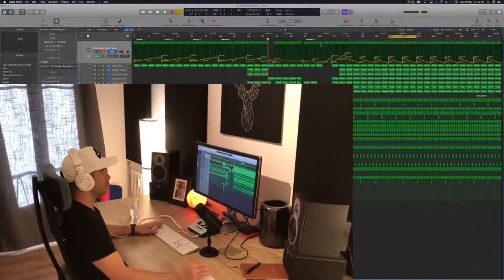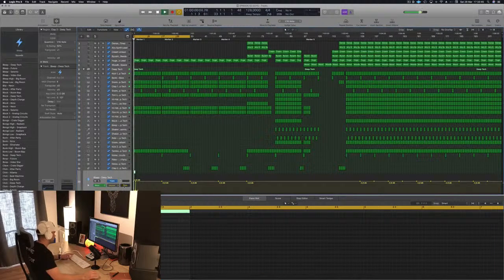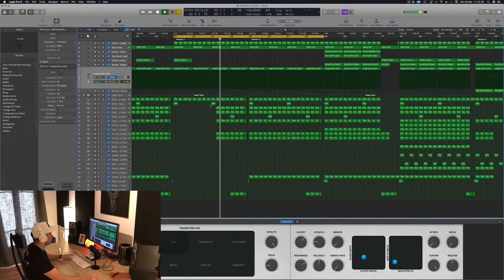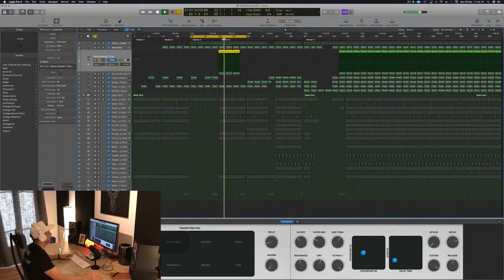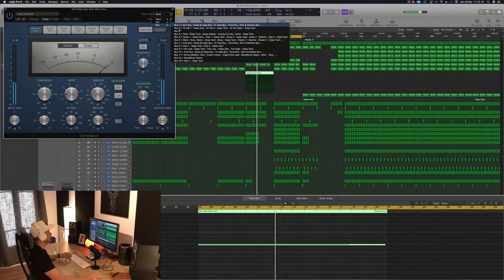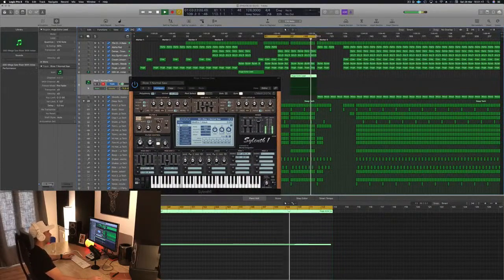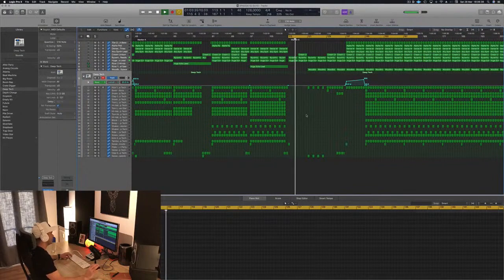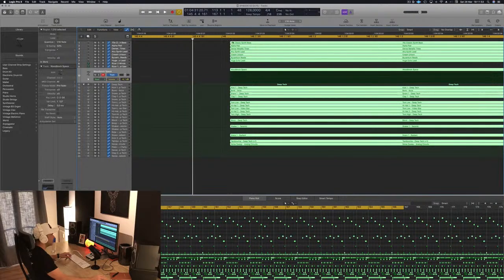How to arrange and mix progressive Techno | Live Electronic Music 078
We launch into episode 78 with the idea of creating a full song from a 2 min segment we previously composed in episode 52, the style is progressive techno, not quite progressive house, not really techno either! The project is 128 BPM and will be 6:40Min once completed.
We will use only Logic Pro X Synths and plugins to create this template so it is accessible to everyone.

We begin by replicating the parts so we have about 6:30 of length. We then begin the work on the intro, we aim at DJ’s by having minimal synths and keys at the beginning so it is easy to be mixed with other songs. For the intro we add some percussive elements that are sent to an immense reverb to create a huge tail! We also add and edit the percussions so we have bigger transitions and defined points in the song. As we go along we also add new impact sounds to accentuate the drops. Every 8 bars there is an event that defines the change to the track and keeps the listener excited.

We create and edit automations for the synths so there is constant movement, the nature of a progressive song is to be constantly evolving. We then edit the bassline and kick relation so it is balanced to perfection. We will use sidechaining and compression to tighten the bassline and make it work with the kick. We also add some risers to create dramatic moments in some part of the songs. We plan to micro arrange the parts more after this session as there is always more work needed to achieve perfection.

We keep on adding elements and mixing them to the track, with over 15 channels of percussion we have a lot to play with here. After the main parts are done we get to wok on the min breakdown where we will introduce the main element of the song, song pitch shifted blocks melody.

We then proceed to complete the outro and we are done for this episode.